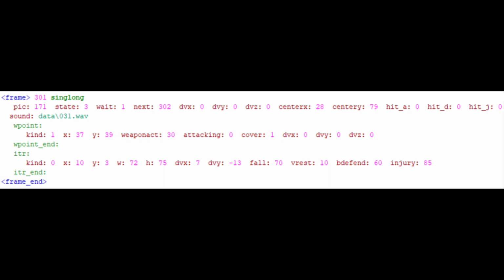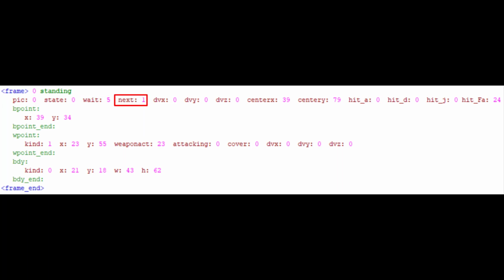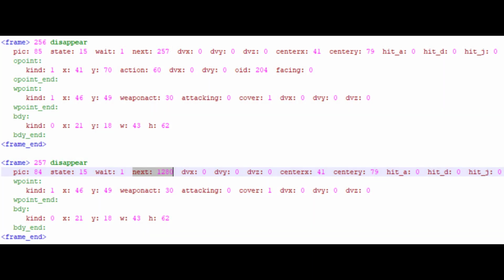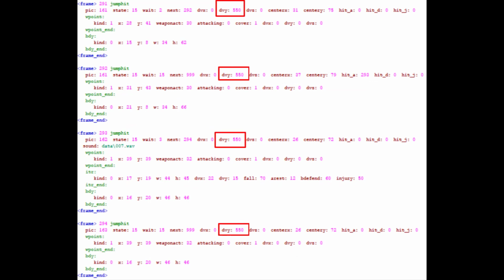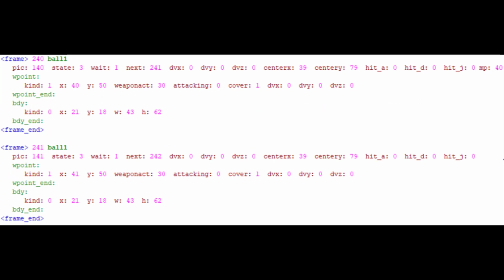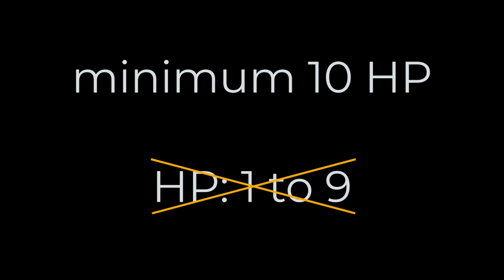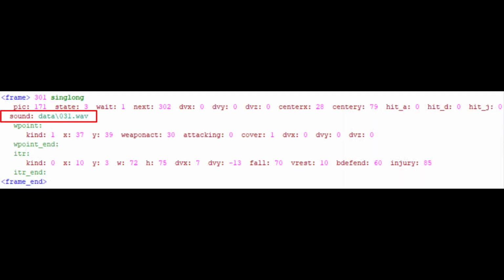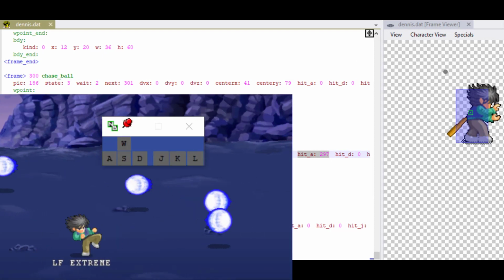Lesson 2 - Frame Header (LF2 Data Changing tutorial)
SUBTITLES AVAILABLE!

Timestamps:
00:00 : Introduction
00:04 : What does a frame consist of?
00:18 : pic
00:24 : state
00:33 : wait
00:59 : next
02:09 : dvx, dvy and dvz
03:03 : centerx and centery
03:28 : hit_.
03:50 : mp
05:38 : sound
05:46 : Apply what you just learnt (note: opoint doesn't work on 1st frame)
06:38 : Homework

In this lesson, you'll learn about frame header, the starting of a frame. This is VERY IMPORTANT! After this lesson, you can make some fun mods on your own.

ANSWER: Open john.dat. At frame 280, the last frame of the shield skill, write "hit_a: -277". The minus will cause a change in direction and make John create the shield in the other direction. Do NOT use frame 278 because that frame has opoint.

Thumbnail is from Little Fighter Forever community.